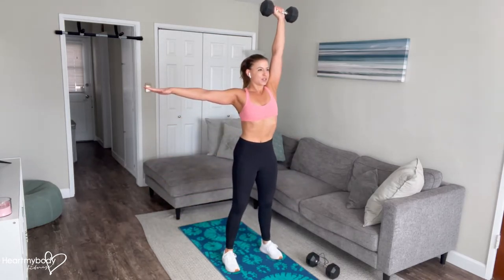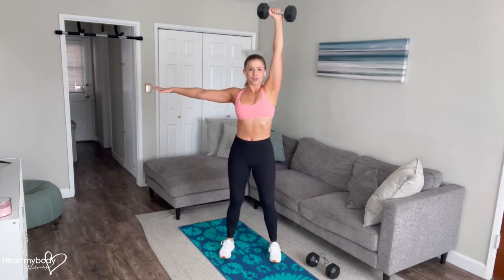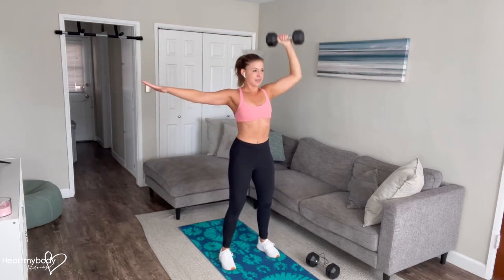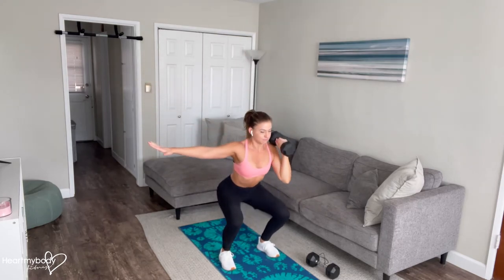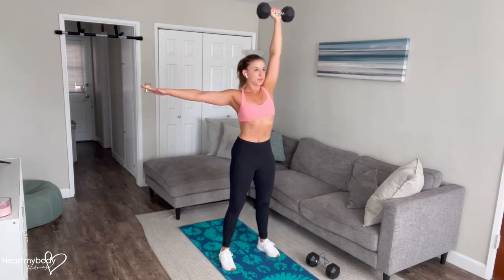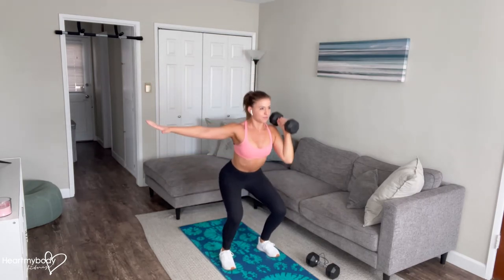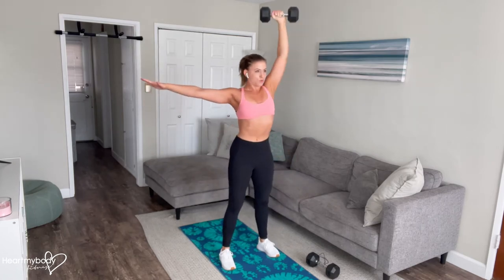How to do a Squat to Single Arm Press